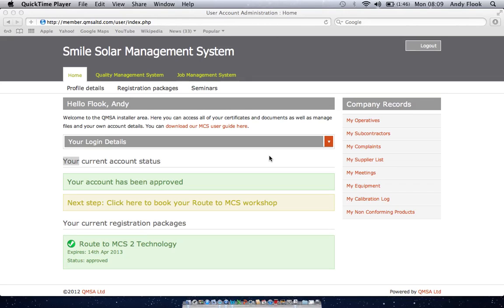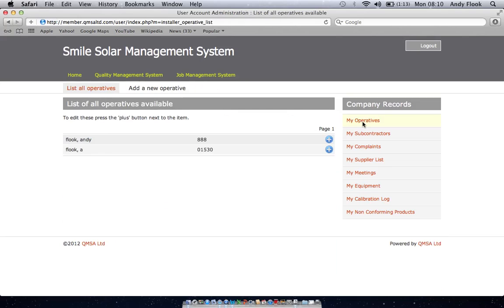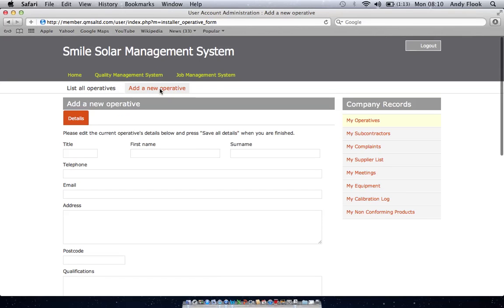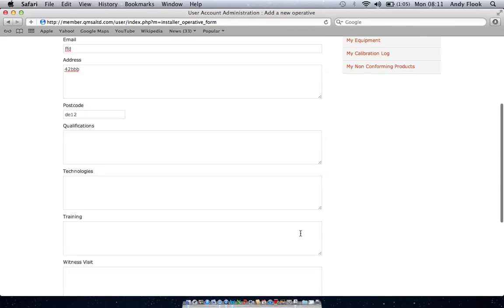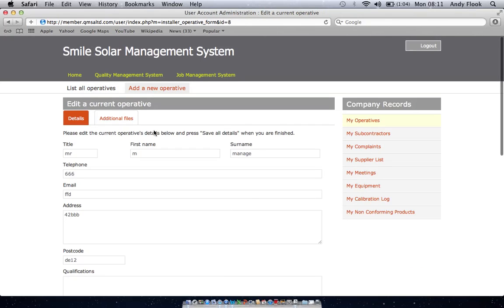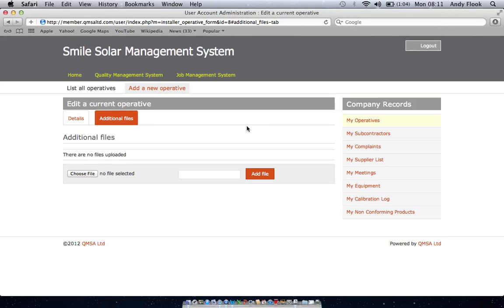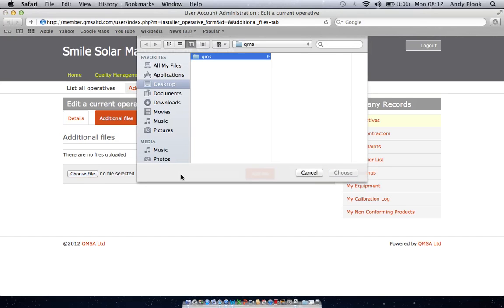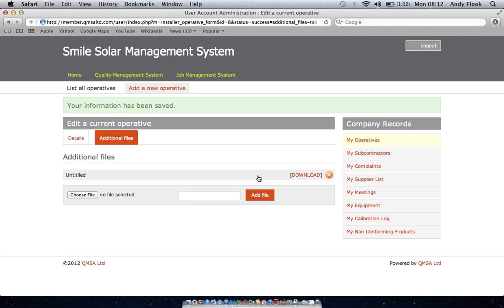Screen Recording 6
qms training mcs green deal qmsa